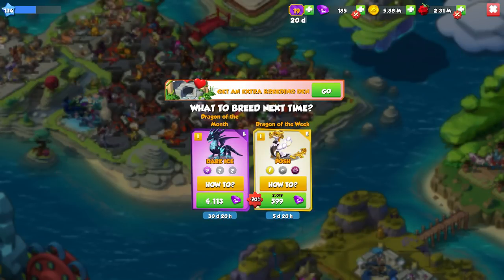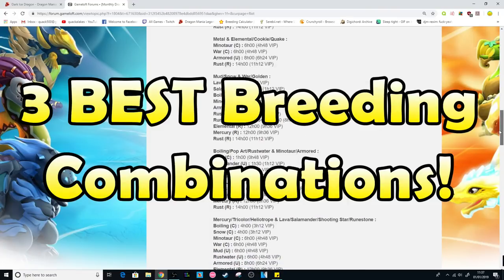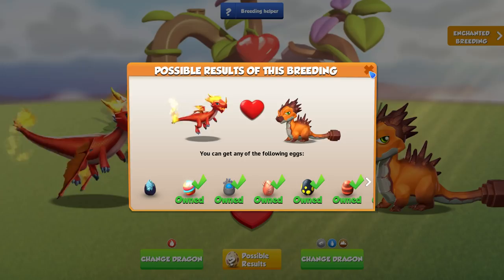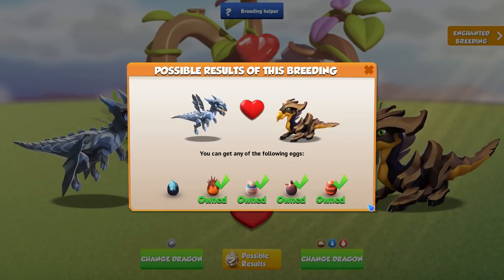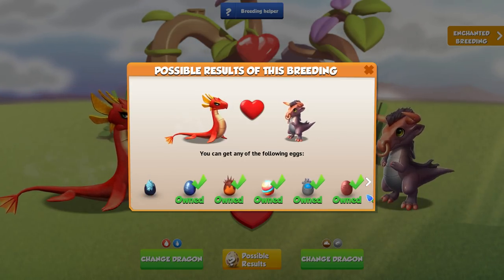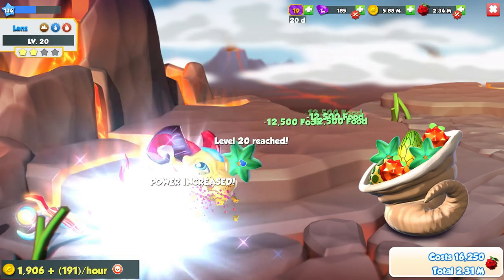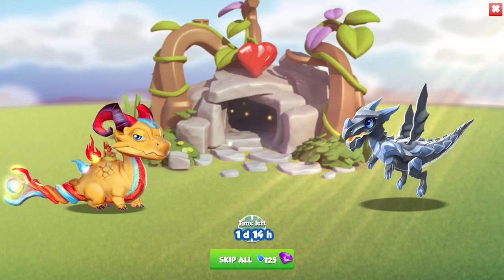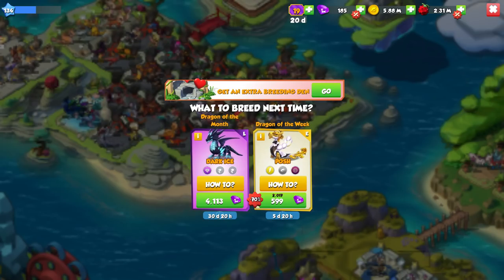How to Breed the DARK ICE DRAGON! 3 BEST Breeding Combinations! - Dragon Mania Legends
How to breed the legendary DARK ICE DRAGON in DML! He's the dragon of the month for the whole of January 2019! These are the 3 BEST / easiest combinations you can use to breed him!

Dark Ice breeding time: 2 days (1d 14h VIP)
Required elements: fire, earth, water, metal
Chance to breed: 1 - 3% roughly*

3 BEST / easiest combinations:

#1 - Fire + Rust
#2 - Metal + Elemental
#3 - Boiling + Minotaur

Alternate dragons you can use: fire + terracotta, metal + cookie/quake, earth + torpedo, water + piggy bank + MANY MORE!

dragon mania legends how to breed the legendary dark ice dragon of the month january 2019 dragon of the month 2019 breeding guide how to get dark ice best breeding combinations 3 best breeding combos breeding time breeding help dml breeding guide baby dark ice dragon egg how to get legendary dragons in dml